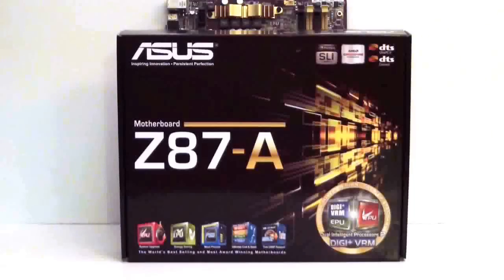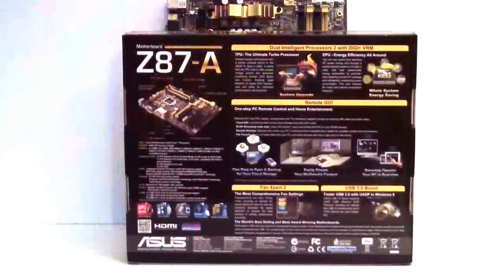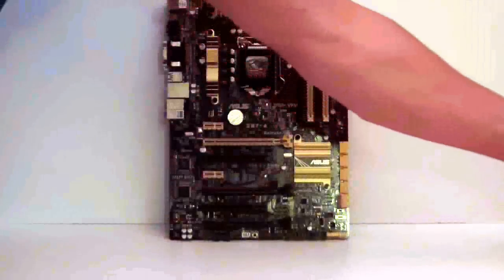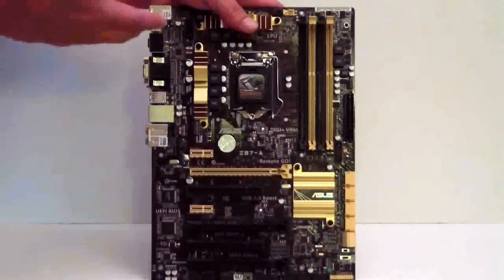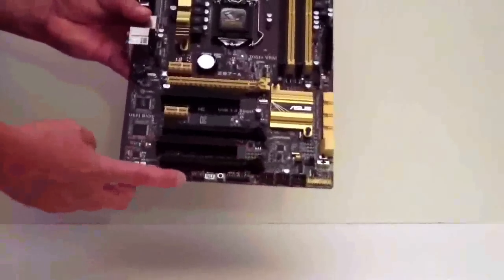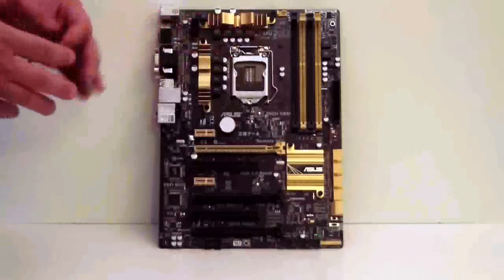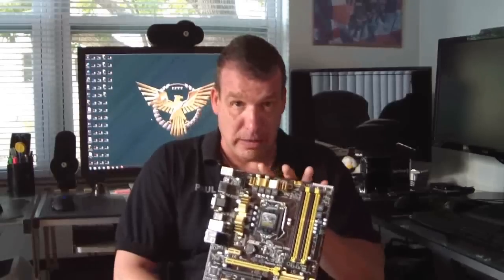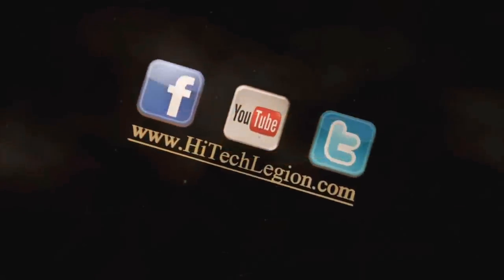ASUS Z87-A Motherboard Unboxing + Overview + Review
The ASUS Z87-A is a standard ATX motherboard for the 4th generation Intel Core processors (LGA1150) and is priced for the mainstream crowd. However ASUS includes many high end features with the Z87-A motherboard.

Features include the Digi+ VRM 8-phase power design with dual intelligent processors for energy efficiency and performance, support for DDR3 2800 memory, and a Mini DisplayPort. Expansion slots include three PCIe x16 slots with support for multi-GPU systems and two PCIe x1 slots. Six SATA 6Gb/s ports are available that all support RAID for your storage needs, along with six USB 3.0 ports (4 on the back panel, 2 from internal header), and eight USB 2.0 ports (2 on the back panel, 6 from internal headers).

Great deals on ASUS products

2013 HiTechLegion.com